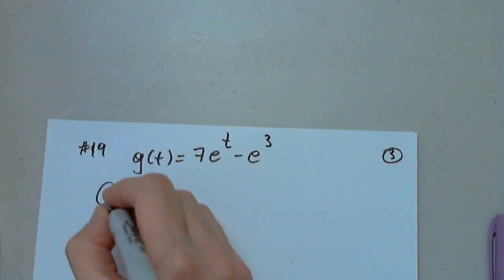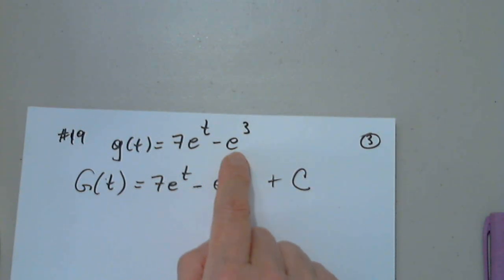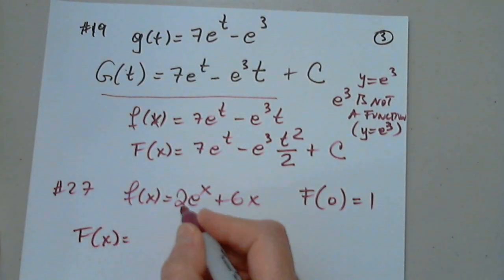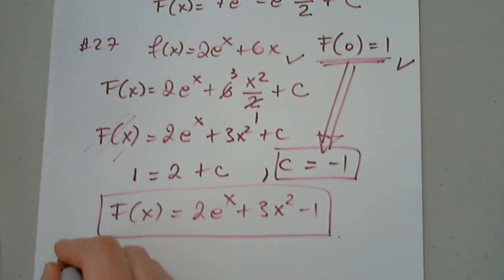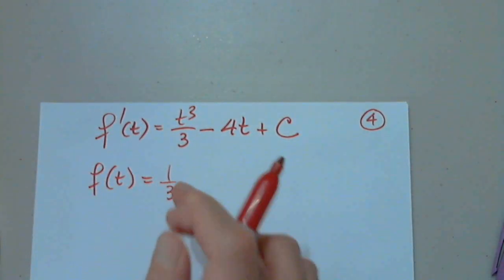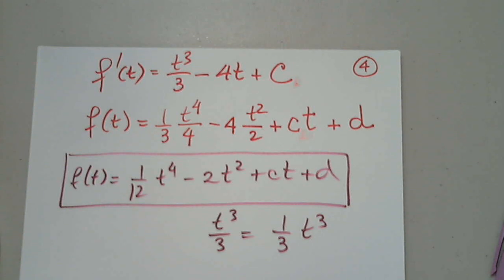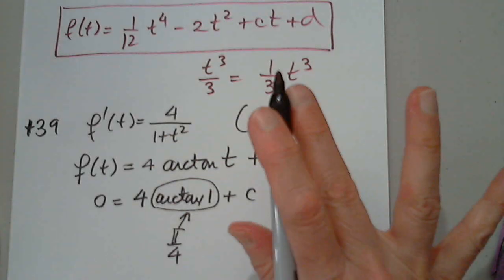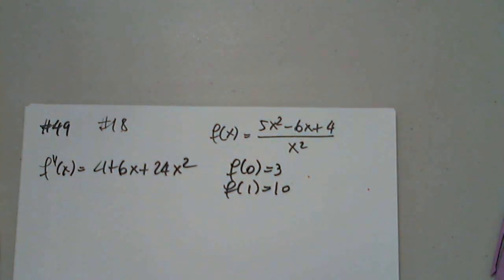MAT 191 4.9 AND CHAPTER 5 PART 2 AUGUST 3